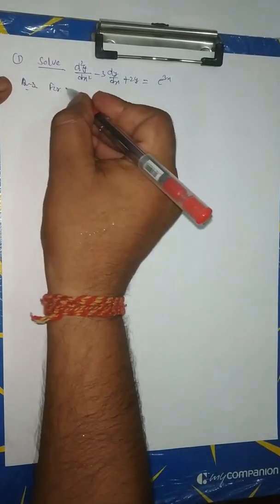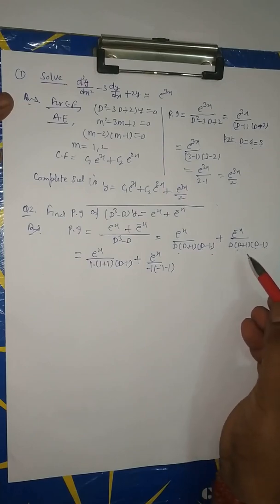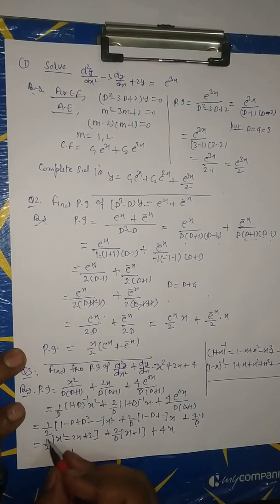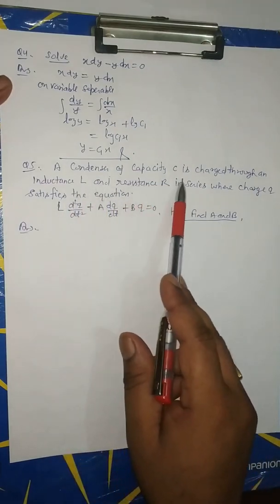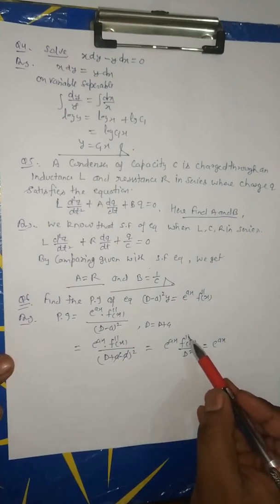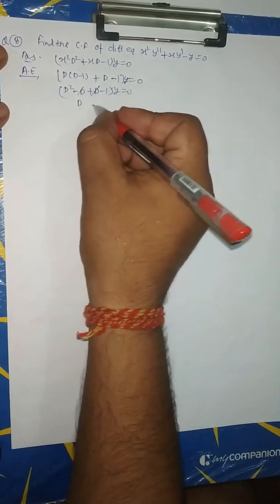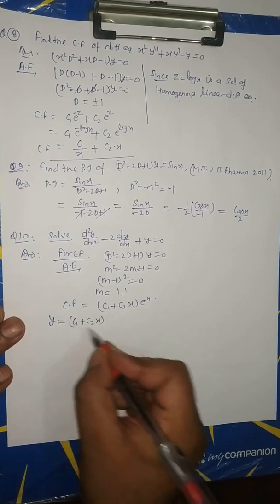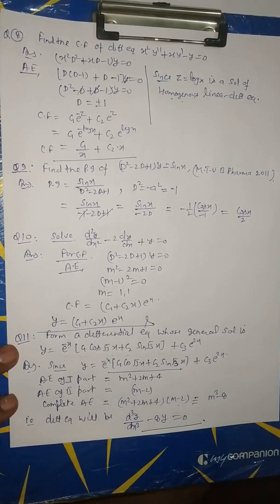Ordinary Differential equation Of Higher Order.Part 2